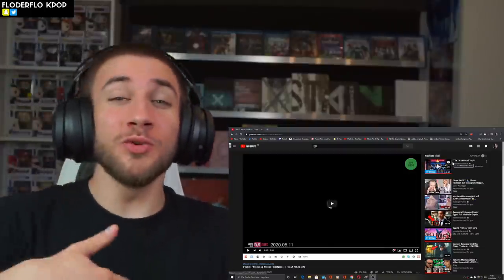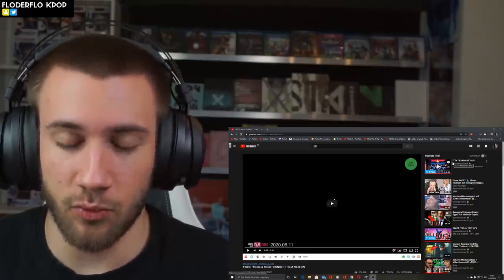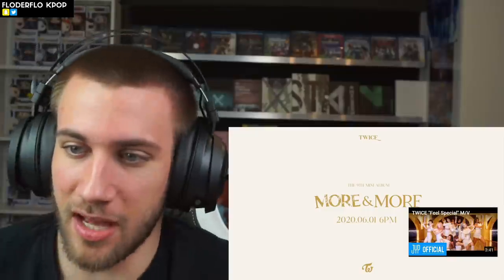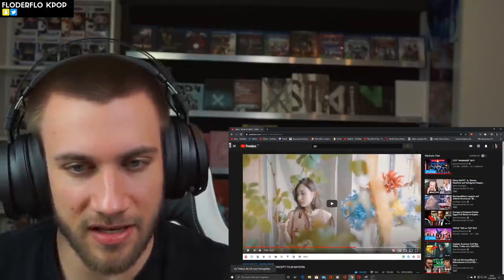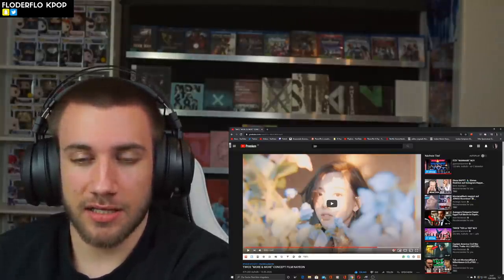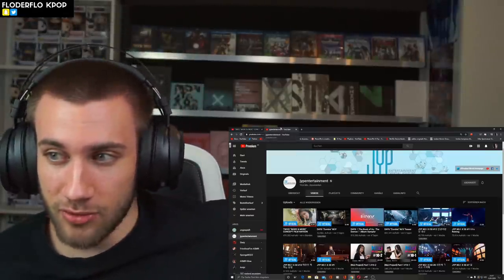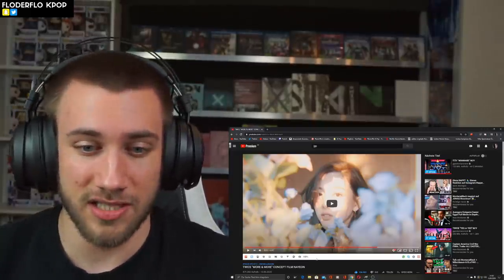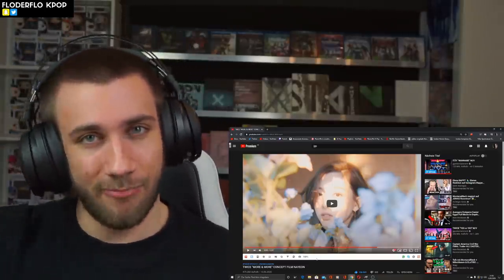MY FIRST TWICE COMEBACK! TWICE "MORE & MORE" CONCEPT FILM NAYEON - Reaction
Flo M.
Postfach 11 61
25442 Quickborn
Germany

Flo M.
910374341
Packstation 117
25451 Quickborn
Germany